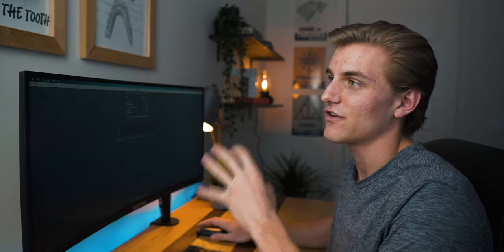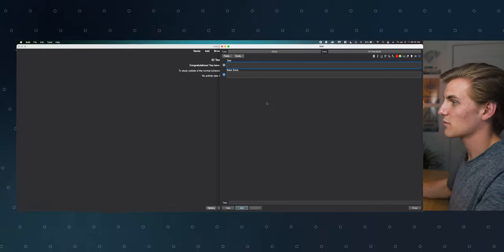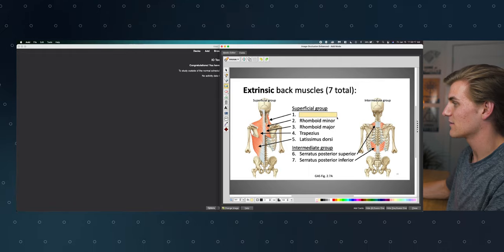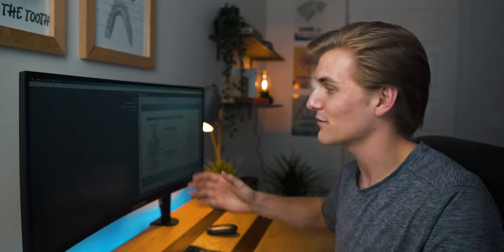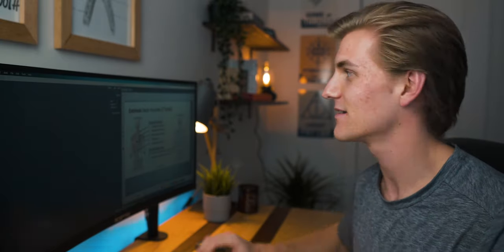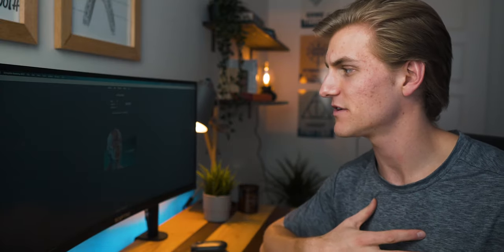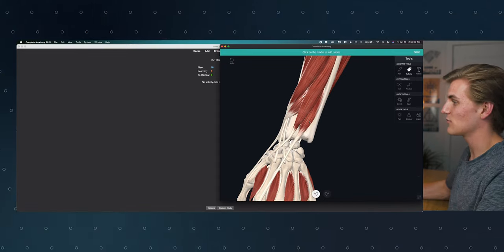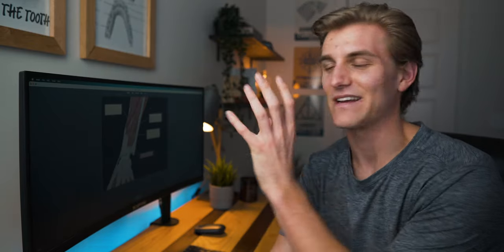How To Use Anki Image Occlusion + Complete Anatomy Integration Tutorial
🦷🧠 Anki is POWERFUL!! Seriously Anki is amazing, and it is made even more amazing by the many add ons you can find on Anki's website. My favorite is Anki's Image Occlusion add on. Today, I'm taking you on a complete tutorial of my usage of this add on for my Gross Anatomy course in dental school.

--CONTENTS--
00:00 - Introduction
00:42 - Adding IO to Your Anki
01:56 - Making IO Cards
04:29 - Hide All, Guess One
05:45 - Studying the New Cards
06:38 - Adding More Cards
07:58 - Complete Anatomy Tutorial
11:06 - Final Thoughts